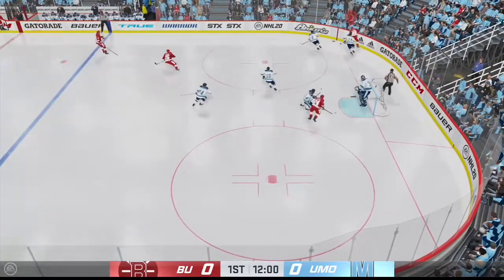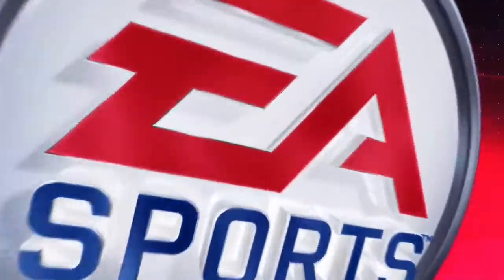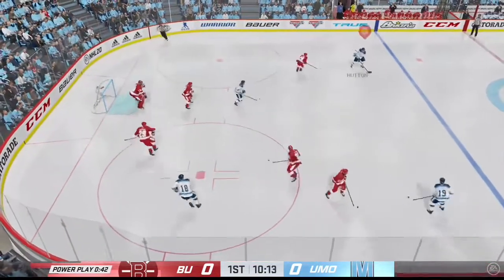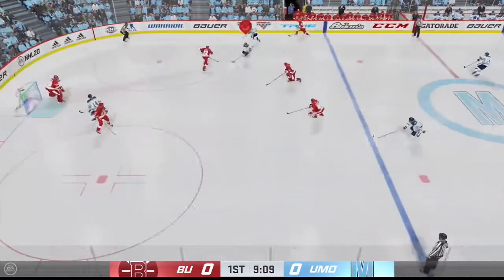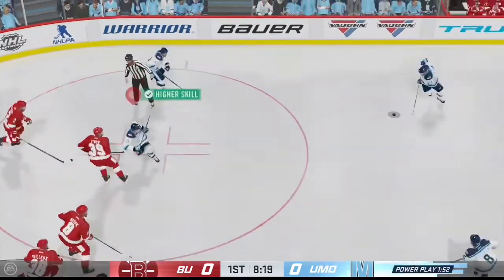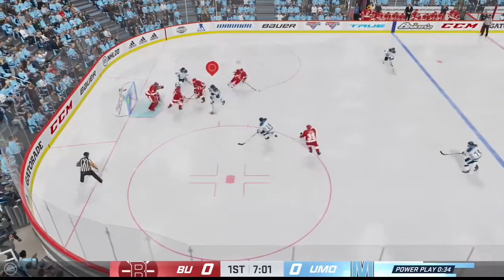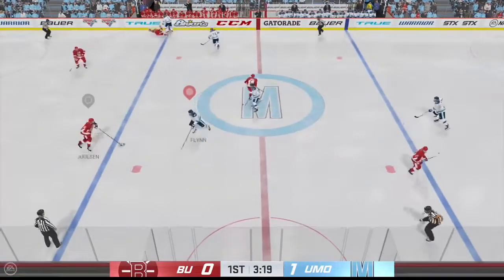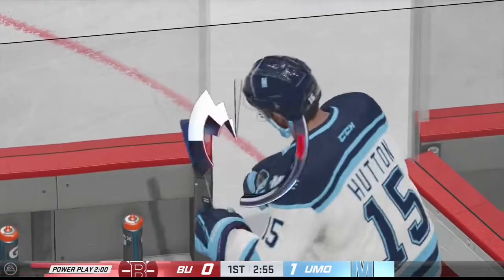NHL 20: University of Maine Black Bears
To help me find UMaine NCAA players in NHL 20 I went to hockeydb.com and searched for Alumni report for U. of Maine